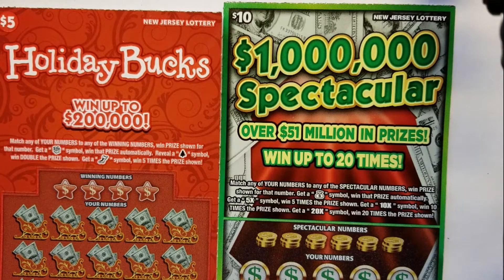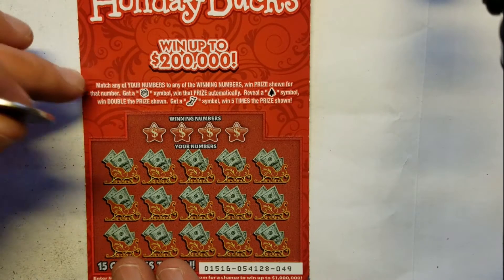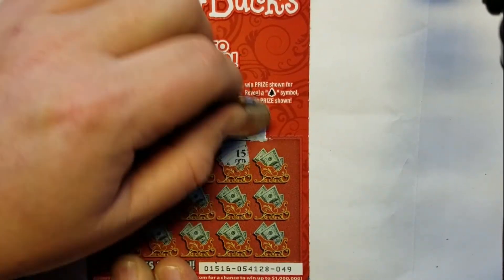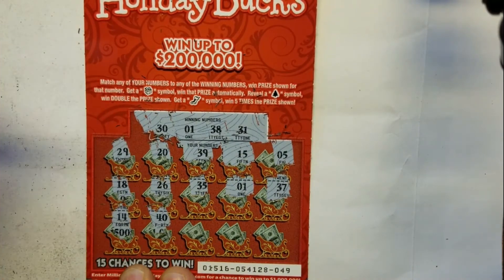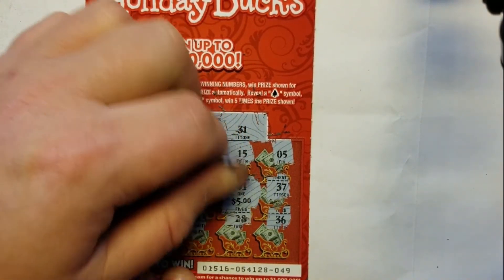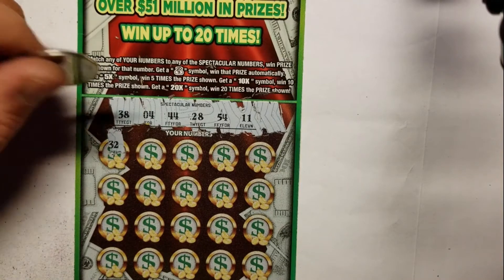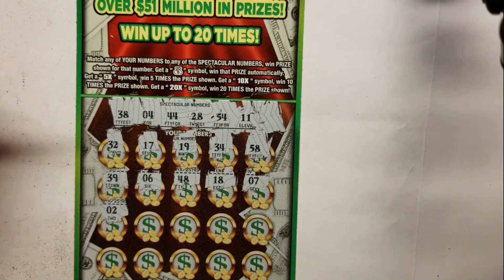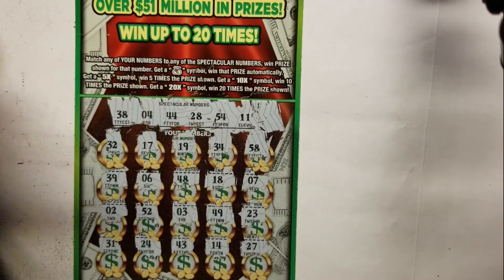New Jersey's Holiday Bucks & $1,000,000 Spectacular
Thank you for finding my channel. NJ Lottery Scratch Tickets.